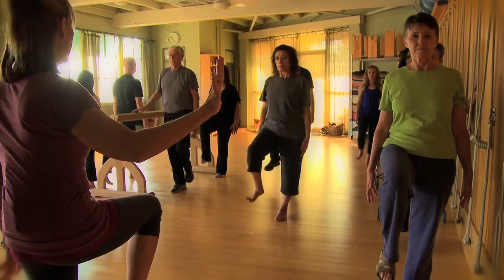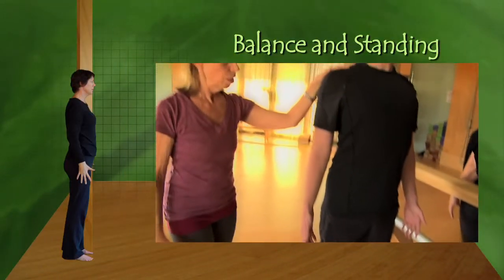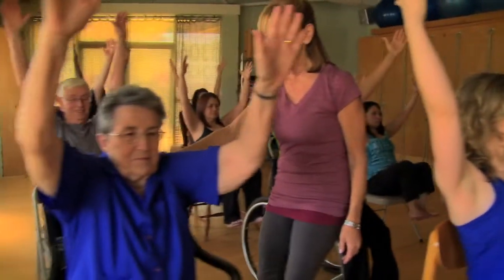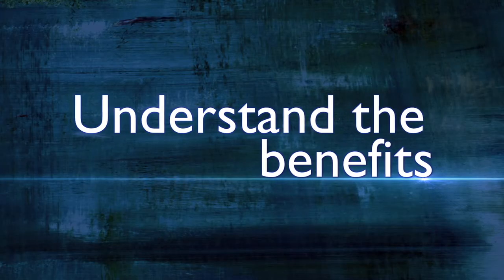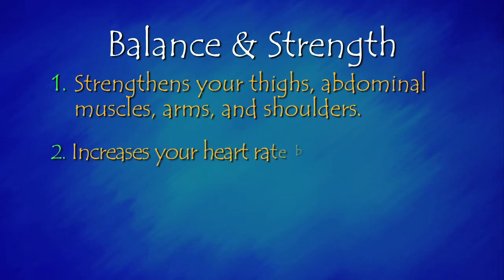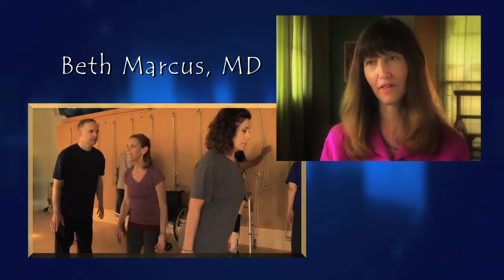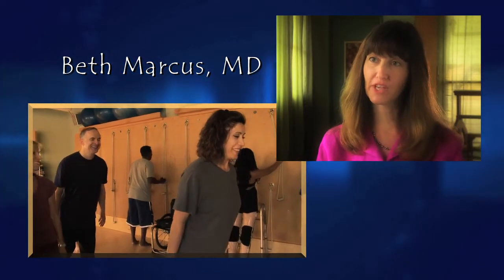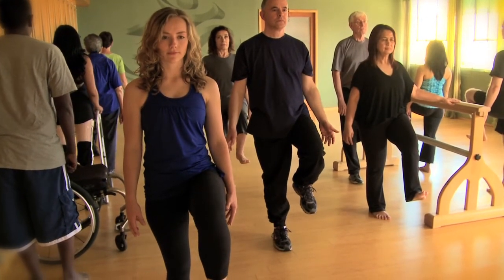STRETCH IN TIME - BALANCE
BALANCE: Build Strength - Gain Confidence DVD makes it easy to have healthy balance in every part of your life, regardless of age or ability. With routine practice, these exercises will help bring a strong sense of balance into your body, giving you physical and mental wellness, stability and confidence of motion for the rest of your life.